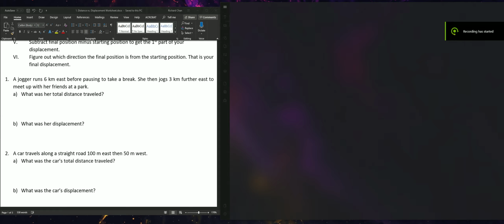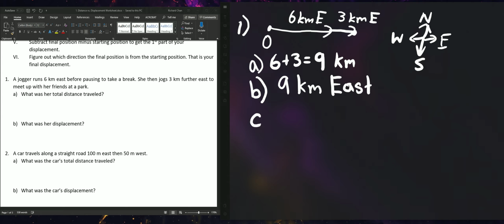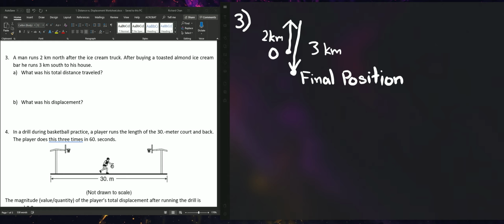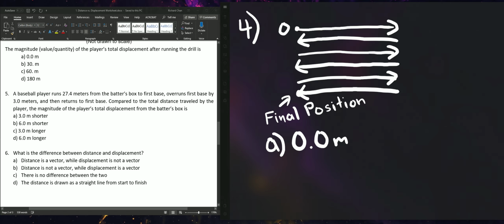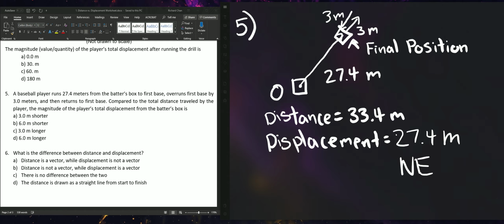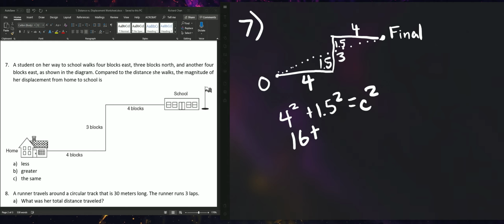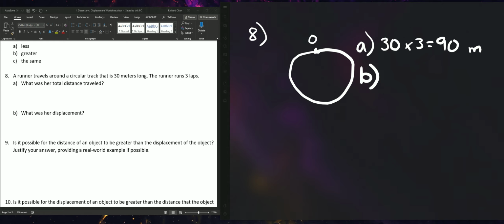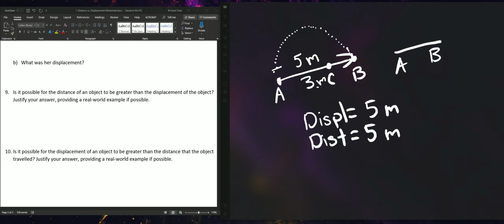Distance vs Displacement